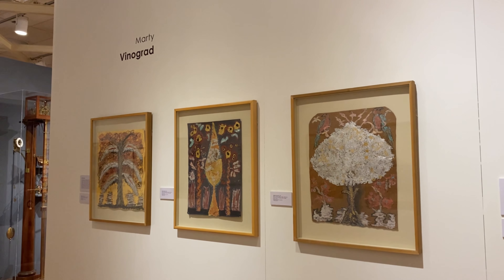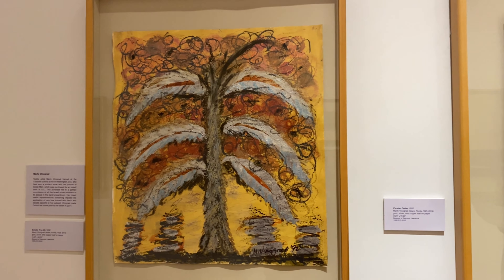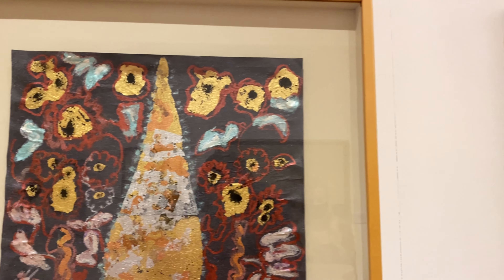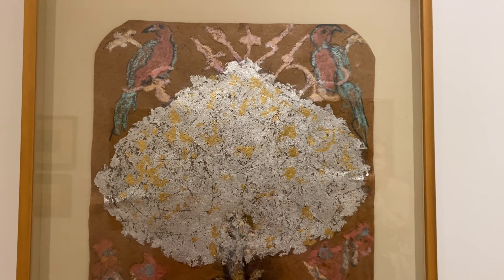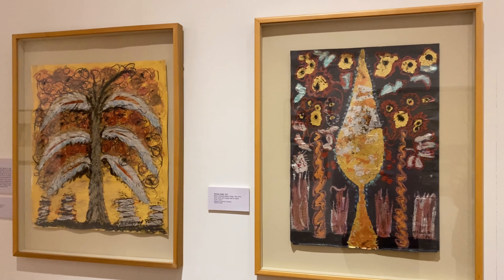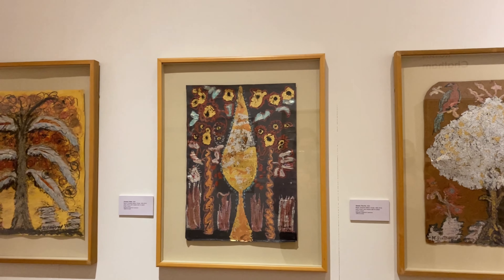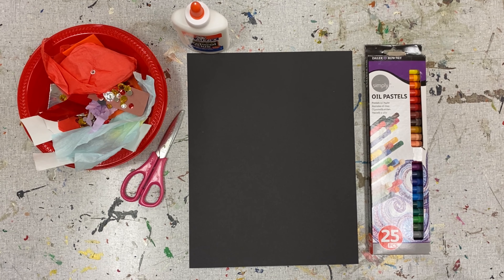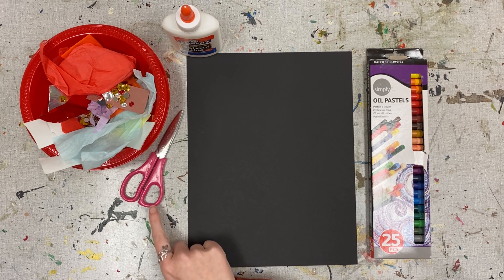Virtual Open Studio- Fall Trees